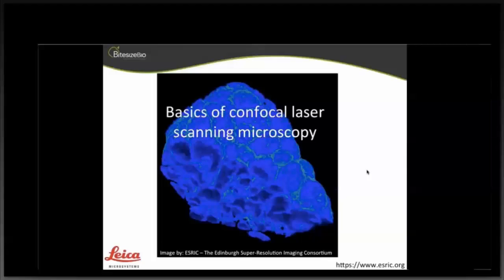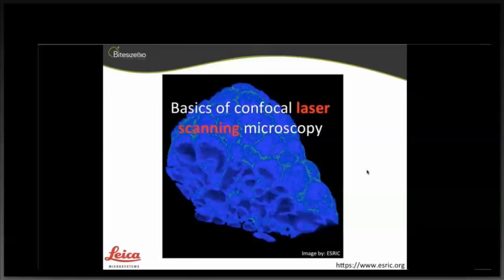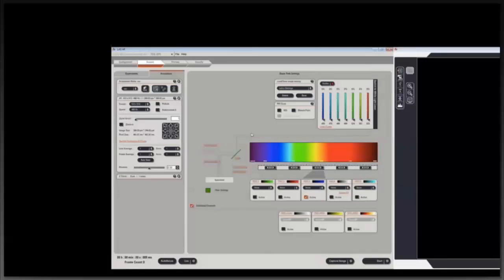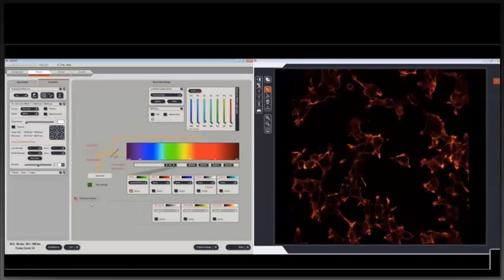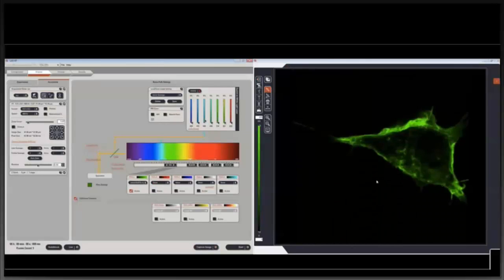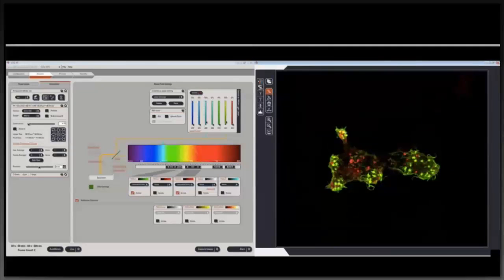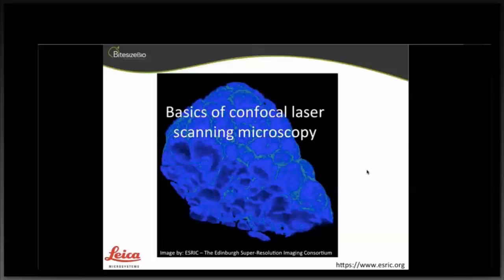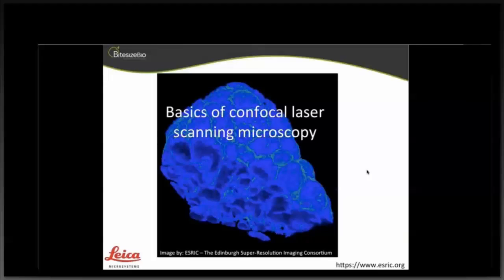What is a Confocal Microscope - Webinar [Leica Microsystems]